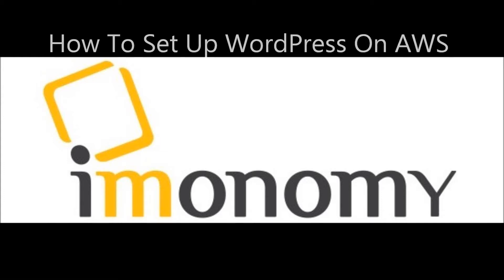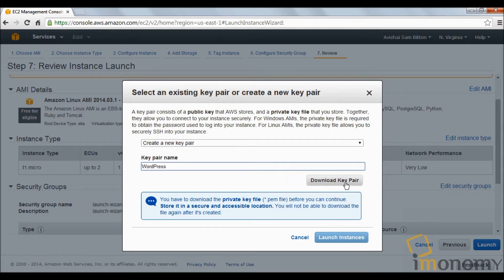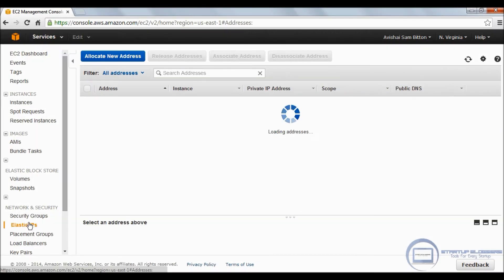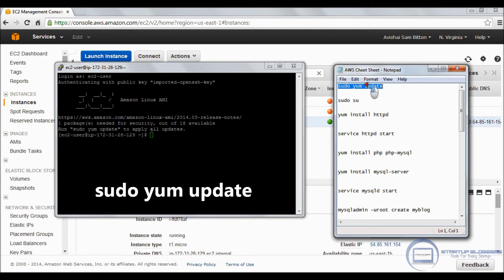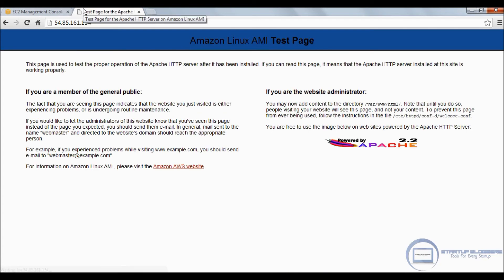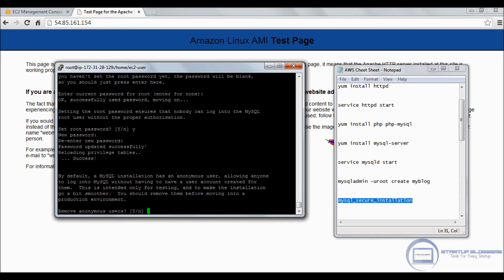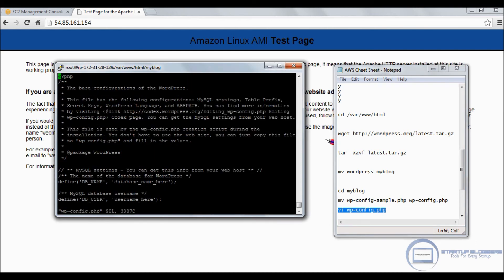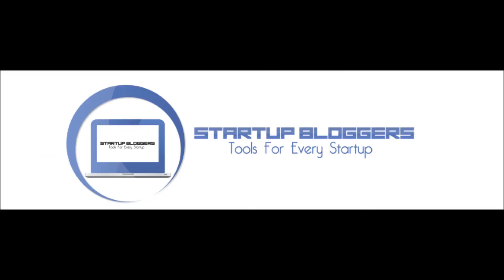How To Setup WordPress On Amazon AWS EC2 Server For Free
How to setup WordPress on Amazon Web Services EC2 in under 10 minutes. Now you can easily install your WordPress blog on Amazon's servers.